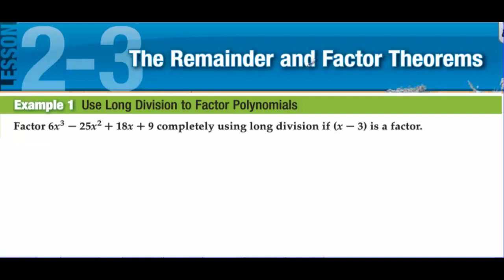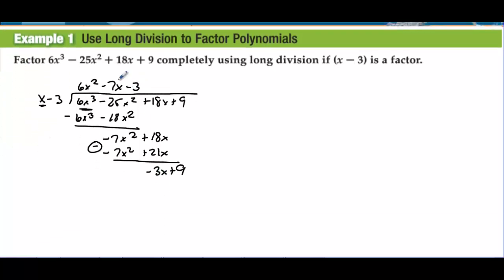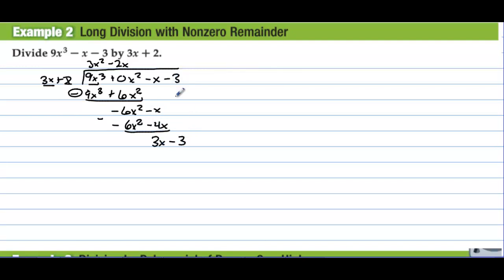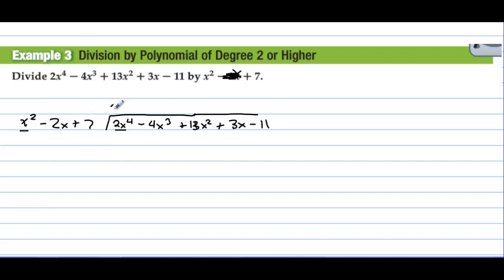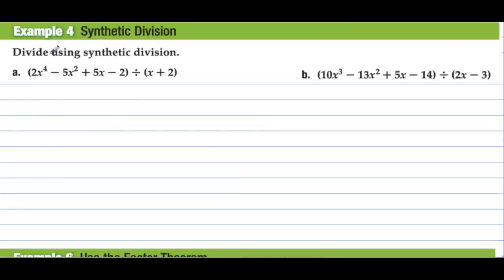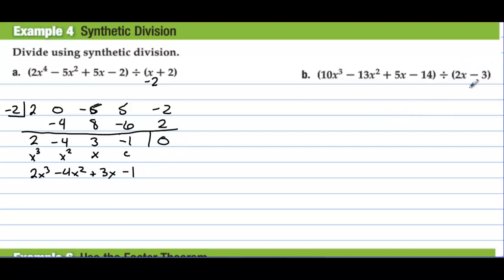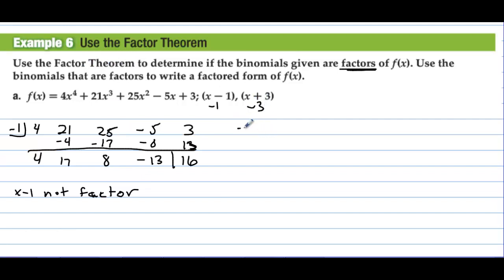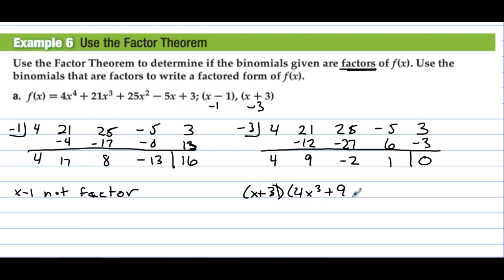Honors Precalculus Section 2.3 The Remainder and Factor theorems